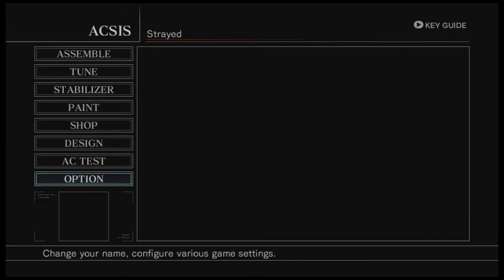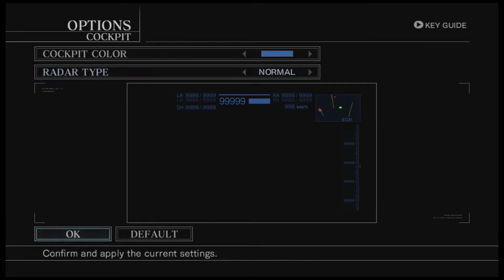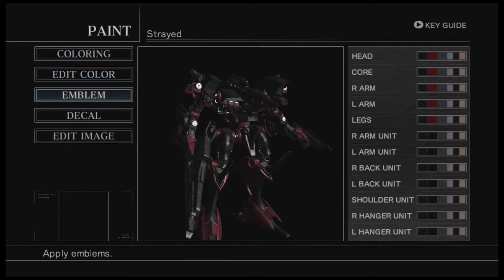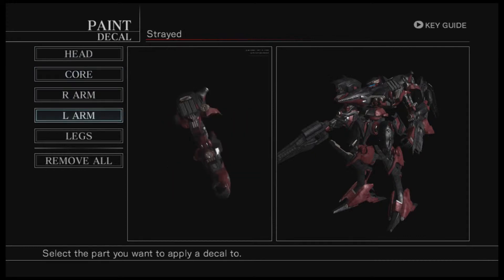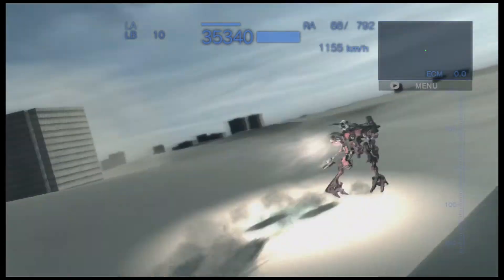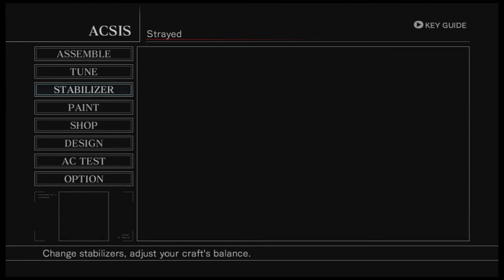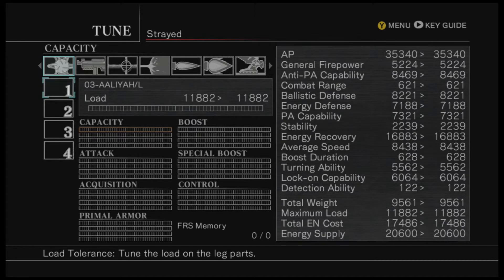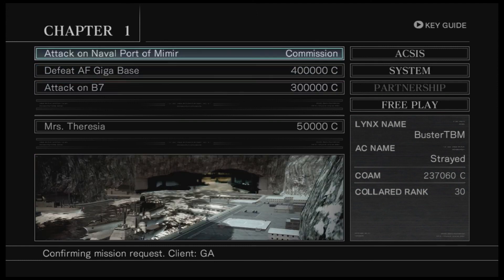The garage episode : Armored Core For Answer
This episode can be skipped, but if you want to learn more about the game, this is where i talk about some of the features.